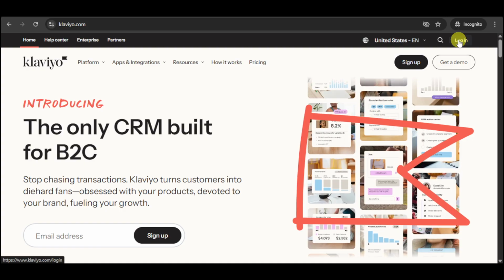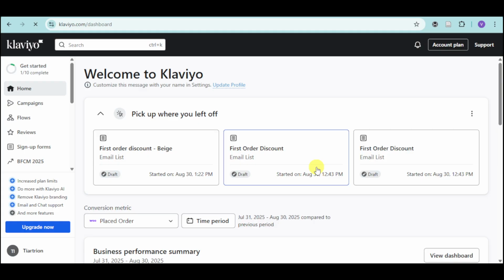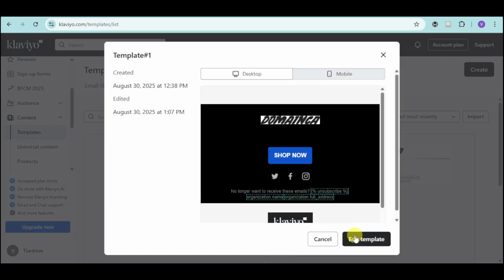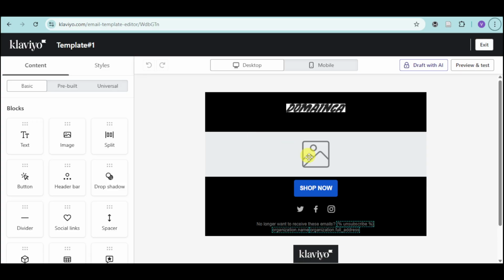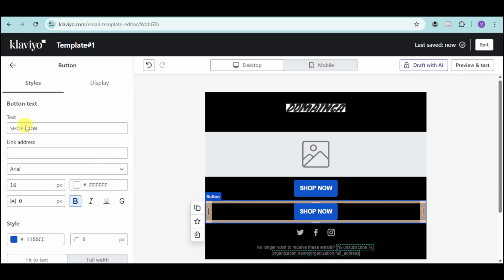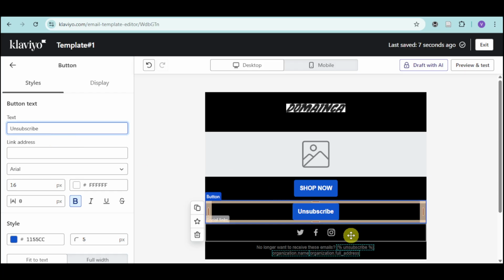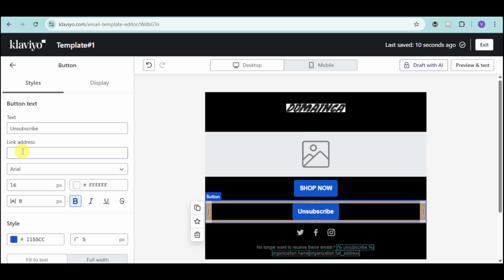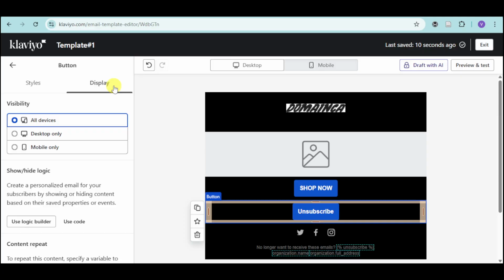How to Add Unsubscribe Link in Klaviyo 2025 (Simple Guide)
Want to stay compliant with email marketing rules? In this step-by-step tutorial, I’ll show you how to add an unsubscribe link in Klaviyo emails. You’ll learn how to insert the unsubscribe tag, customize the footer, and make sure every email gives subscribers the option to opt out. Perfect for eCommerce stores, marketers, and business owners who want to run professional and compliant email campaigns with Klaviyo.